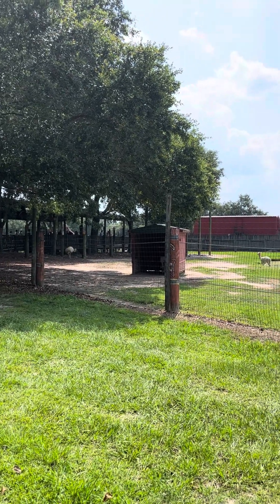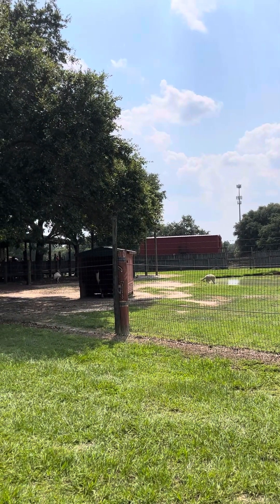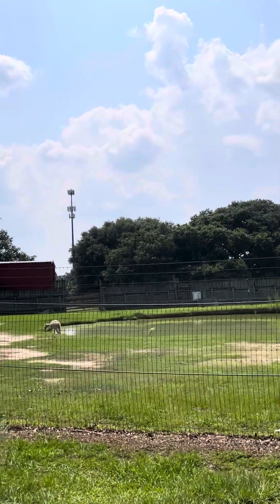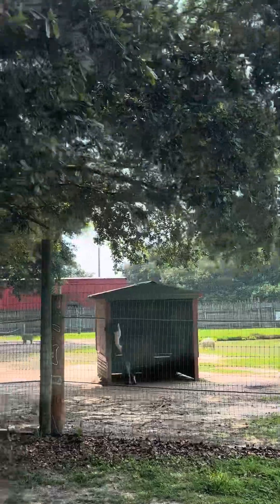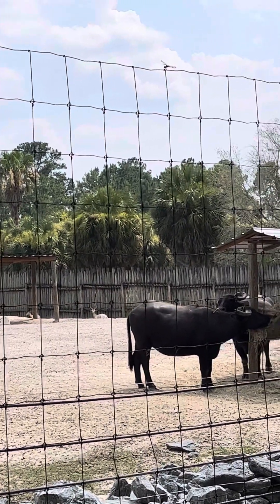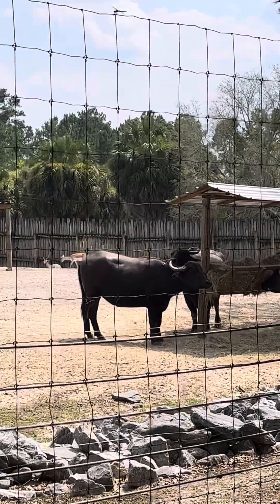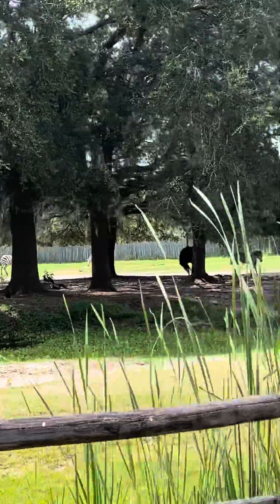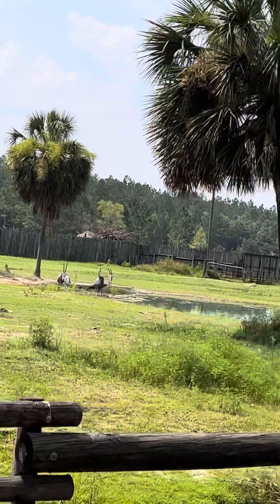Check out all the cool Animals😃